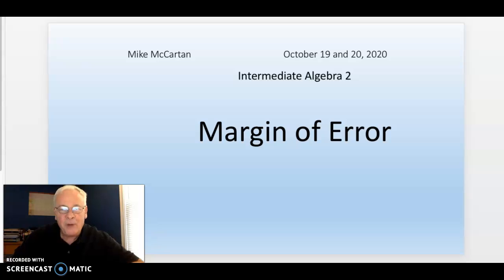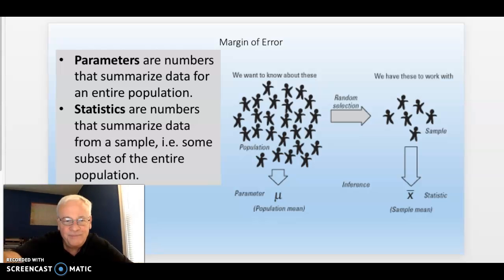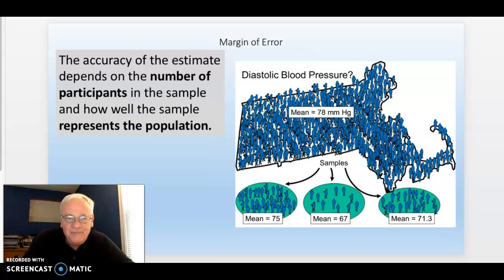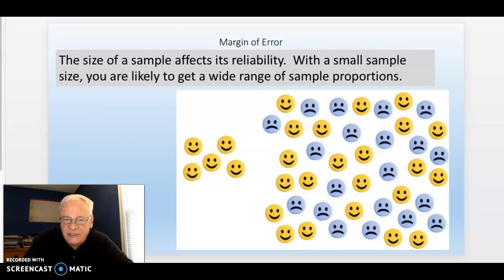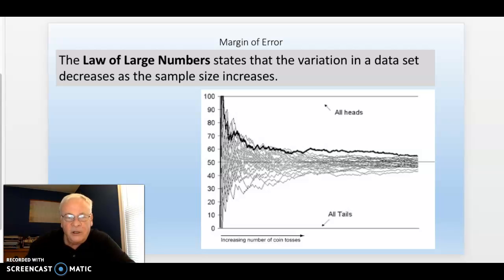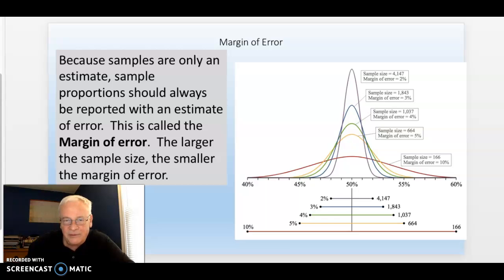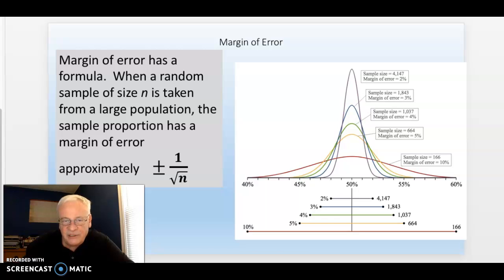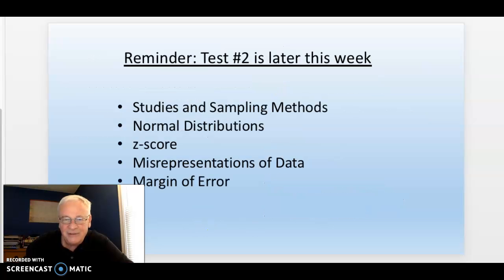Margin of error - day 10